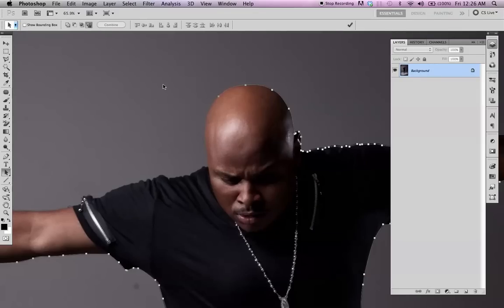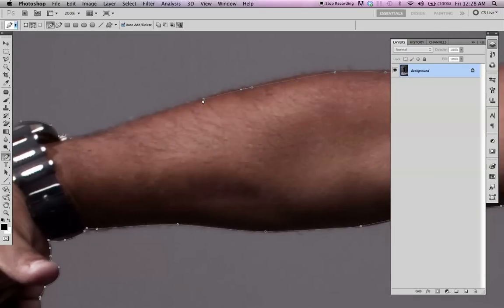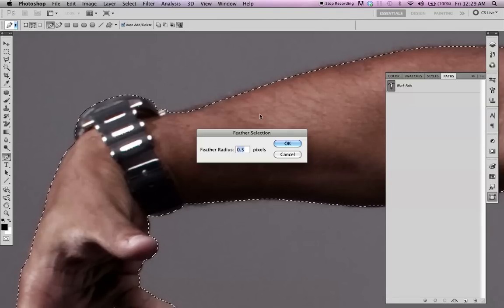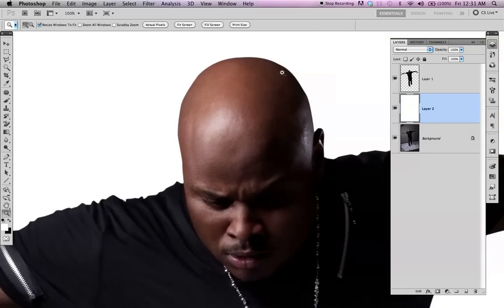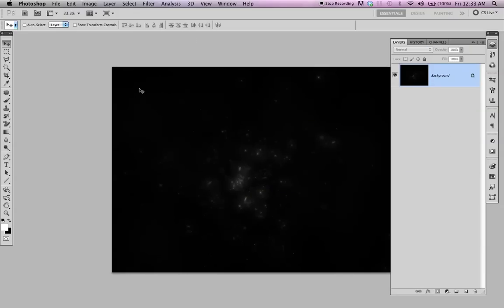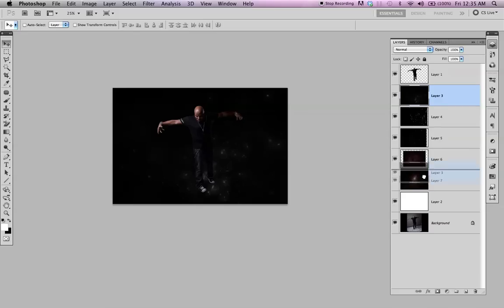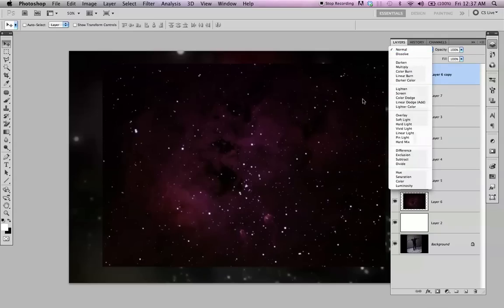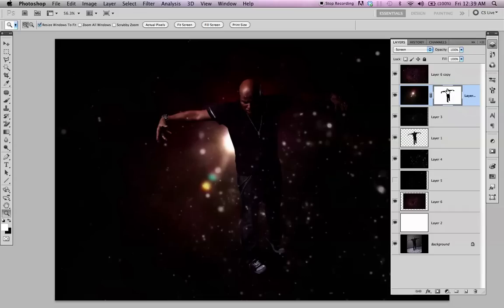Particle Effect - Photoshop comp Tut Part 1-2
The video versions on my blog are sooo much crisper :)

Learn Photoshop tips. Learn Post-processing techniques. Learn to use the pen tool, the selection tool, masks and create special effects!

I photographed this artist in Phoenix, AZ.

This tutorial is not for sale. The images used in the tutorial are for education purposes only.

I am available for hire and can travel worldwide